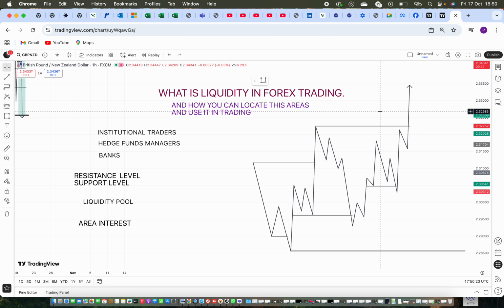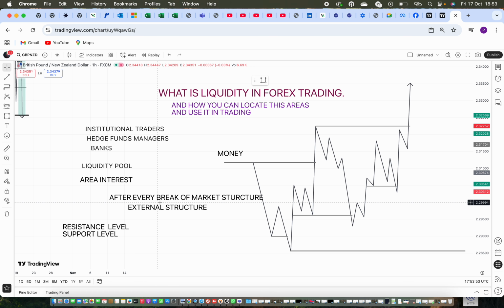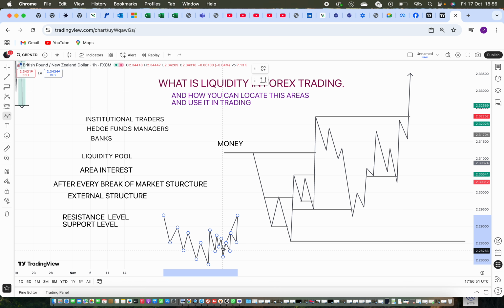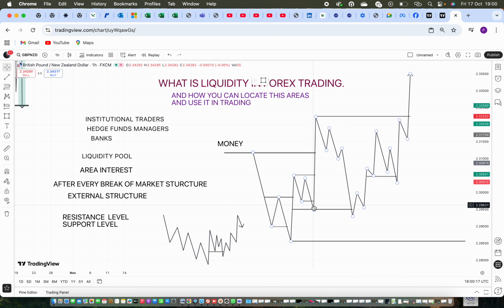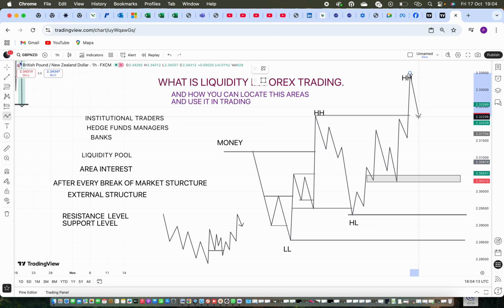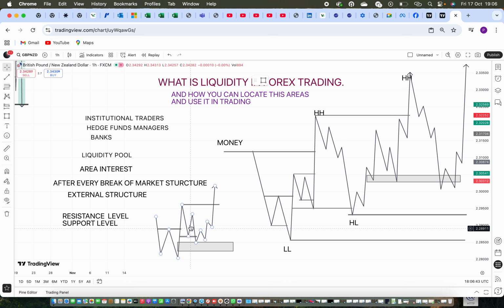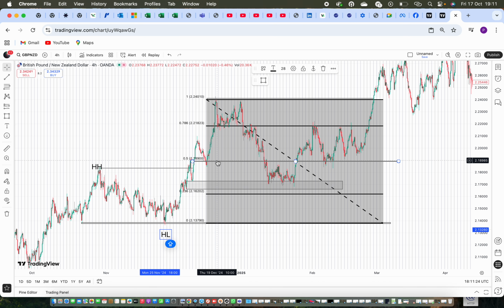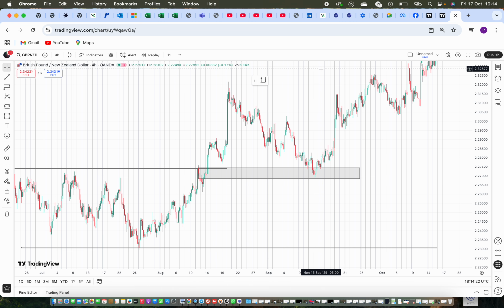What is Liquidity in forex trading explained 2025. beginners guide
in this video you are going to learn about the concept of liquidity in forex trading and how you can apply it to your trading decision.